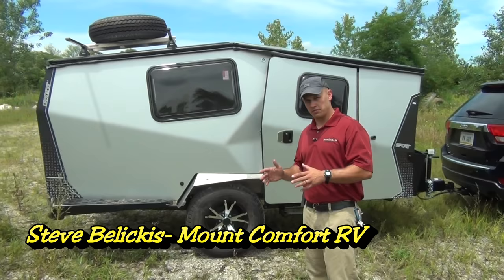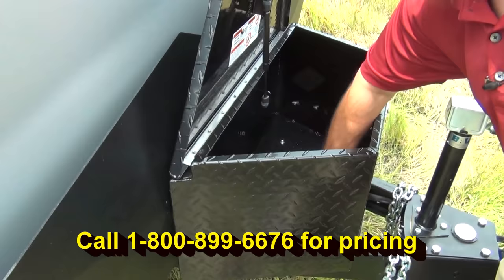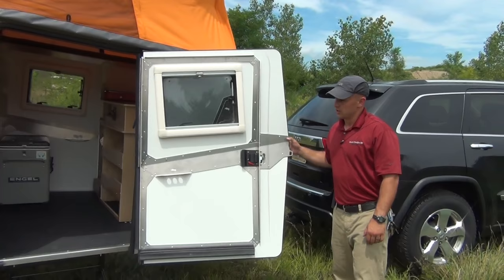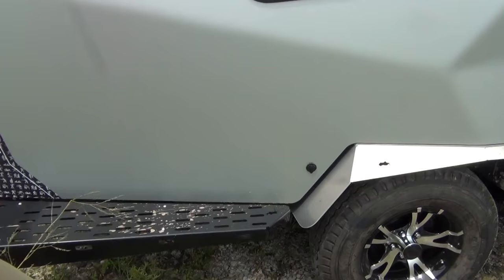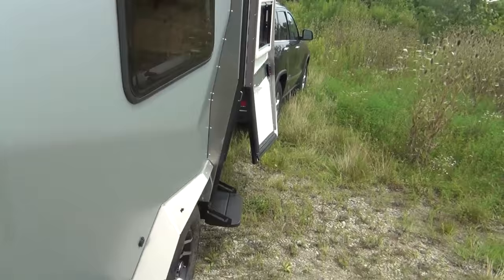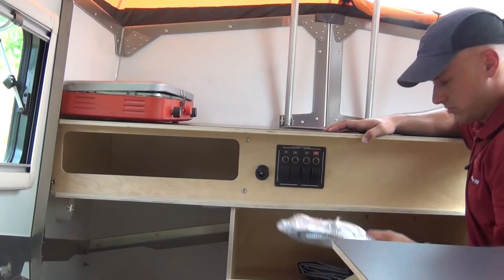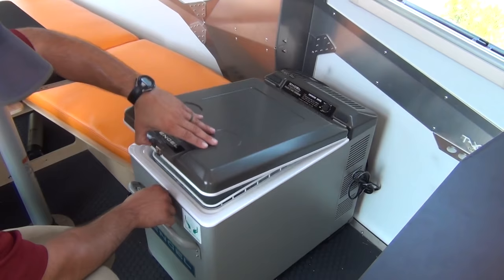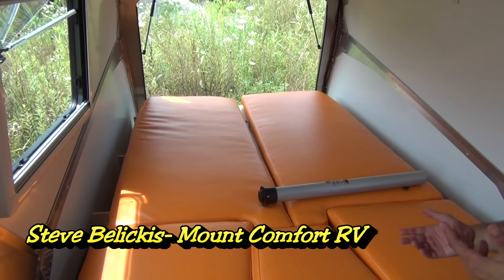2015 Cricket Sport Trailer | Mount Comfort RV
Cricket Sport Trailers are a base camp for outdoor fun & adventure. They're lightweight, athletic, and towable by many four-cylinder engines. They have sleeping room for two adults and up to two children, Cricket’s NASA-inspired design and integrated plumbing and electrical systems enable days of camping off the grid.

For more information on Cricket Trailers visit the Mount Comfort RV website or stop in